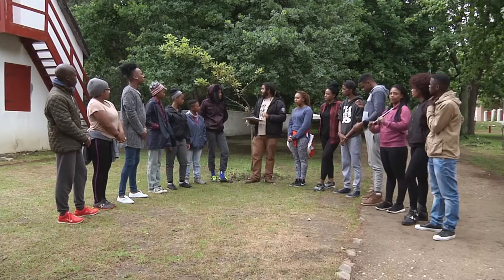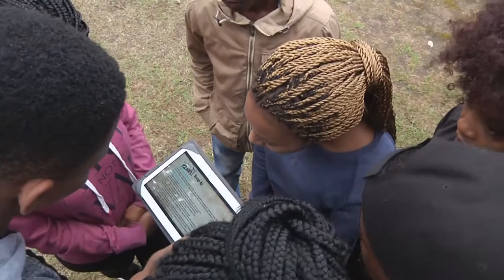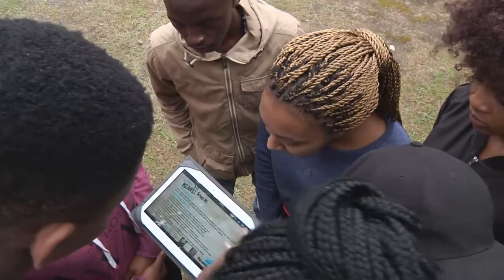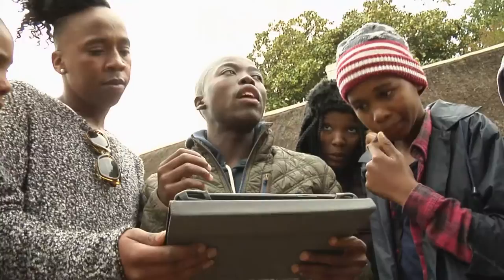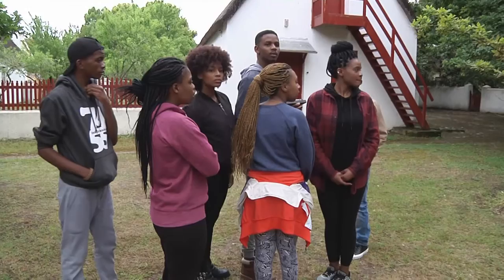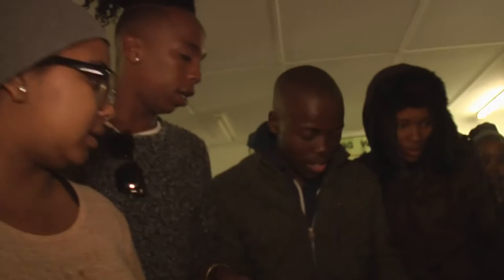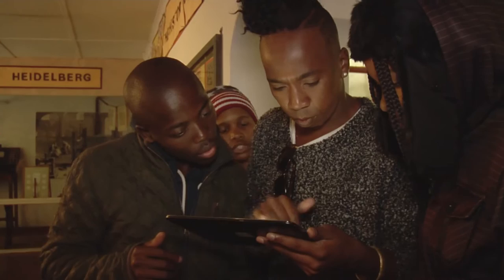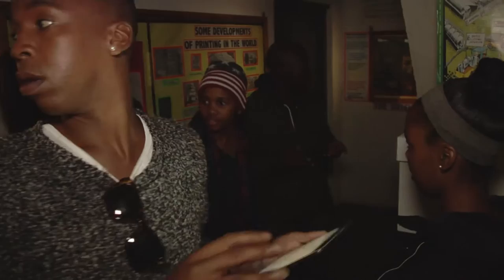11. Mpumalanga Challenge: Snap It Part 1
In the Snap It Challenge, Teams Baddest and Greyzansi have to use their Tablets to take pictures of 5 iconic objects in the historical village of Genadendal.

Who do YOU think will win the Mpumalanga Challenge?